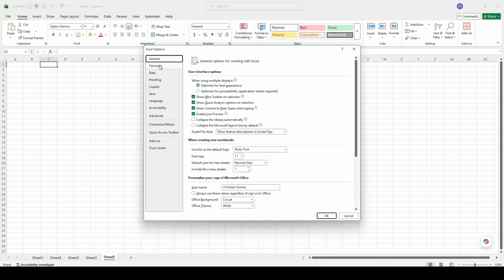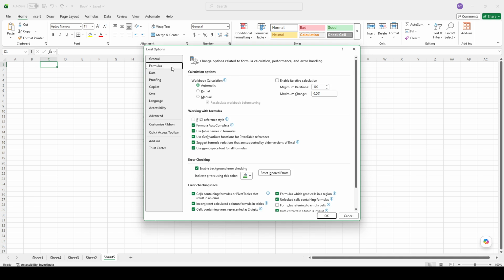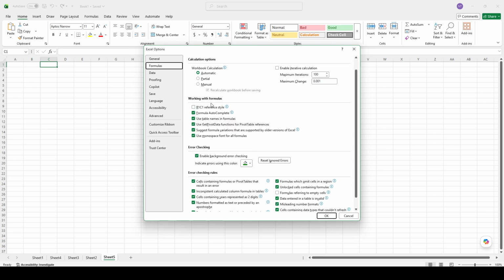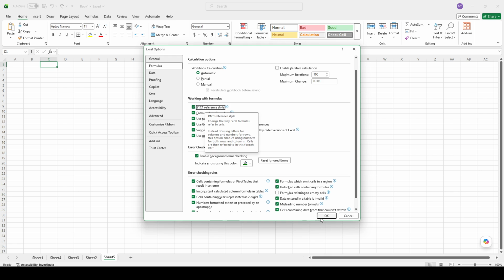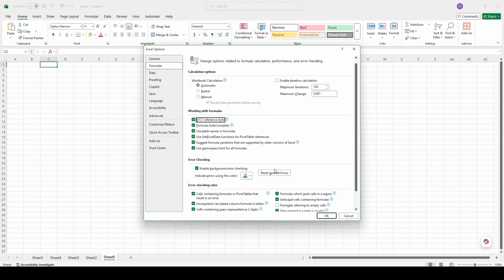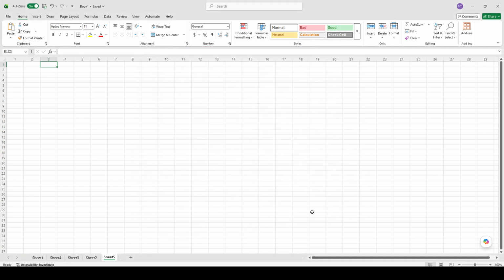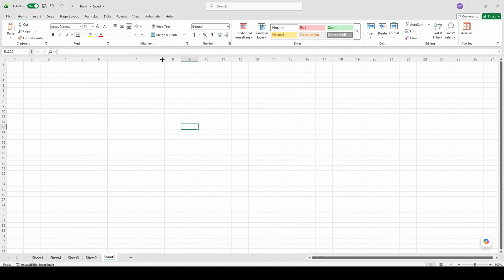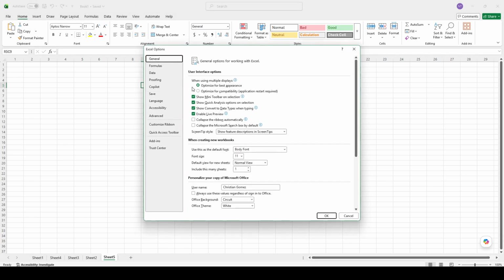How To Change Column Headings From Letters To Numbers In Excel [2026 Guide]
In today's video we cover: How To Change Column Headings From Letters To Numbers In Excel, Excel change column letters to numbers, Enable R1C1 reference style Excel, Microsoft Excel change column heading format, How to turn off column letters in Excel, Switch R1C1 notation Excel tutorial, Change Excel grid headers to numbers, Microsoft Office R1C1 reference style fix, Excel columns numbers instead of letters, Fix Excel top row numbers instead of letters, Change column reference style Excel Windows, Advanced Excel grid layout settings, Spreadsheet coordinate system modification, Excel formula auditing tips numbers, Convert column letter to number Excel layout

-Google Drive
-Google Meets
-Google Sheets
-Google Chrome
-Google Forms
-Google Gmail